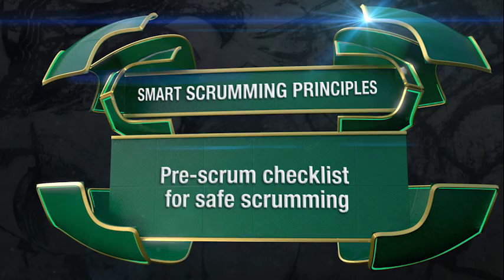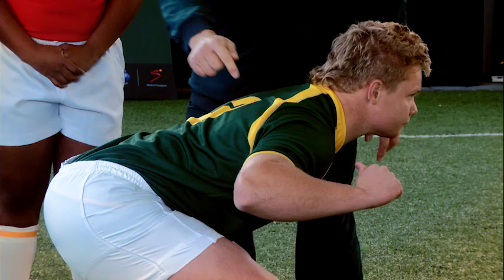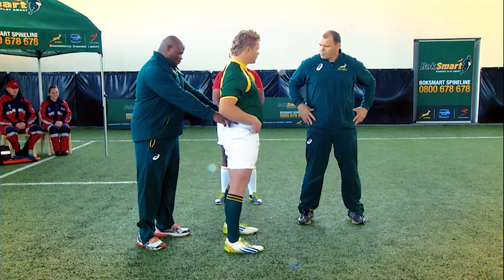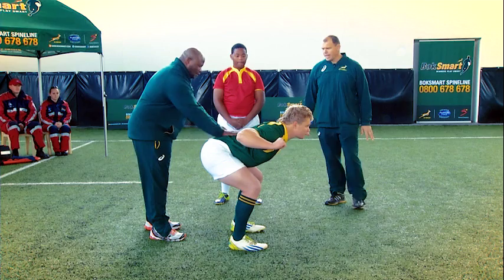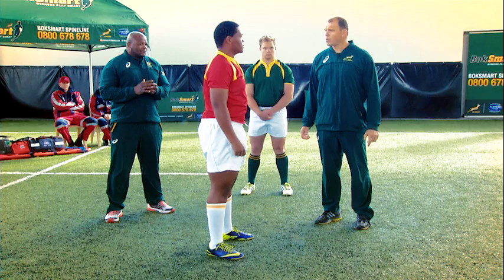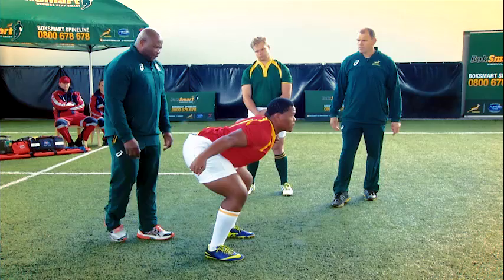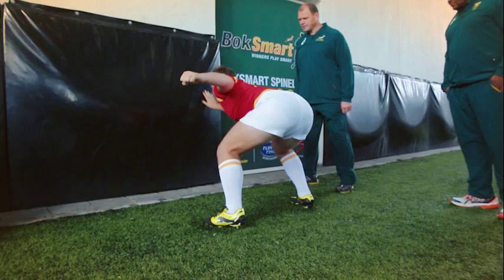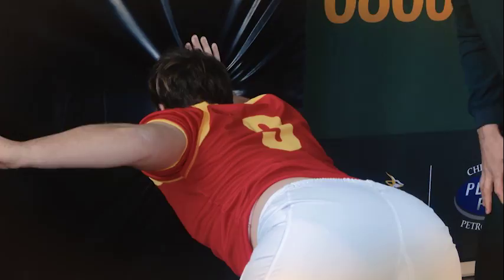BS4 Pre scrum check Pieter 480p